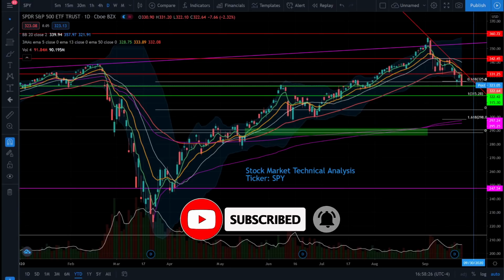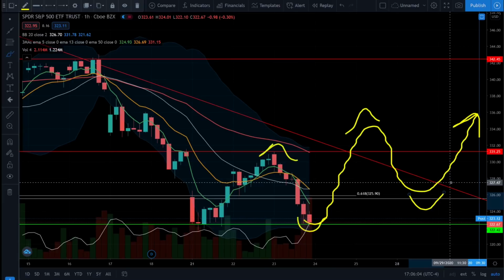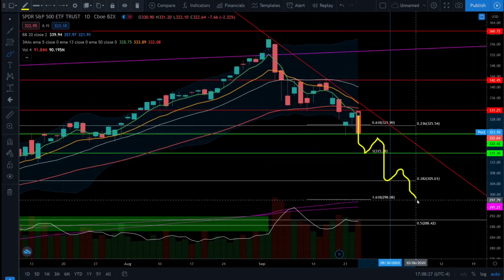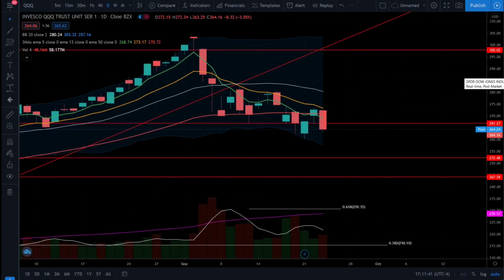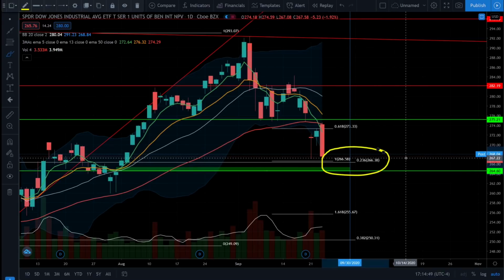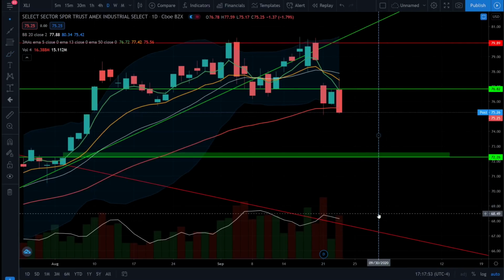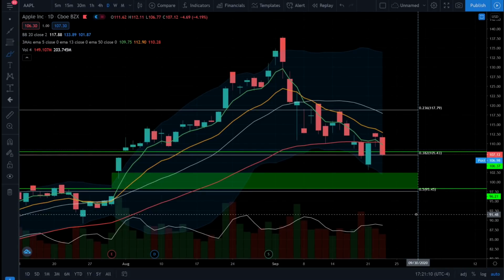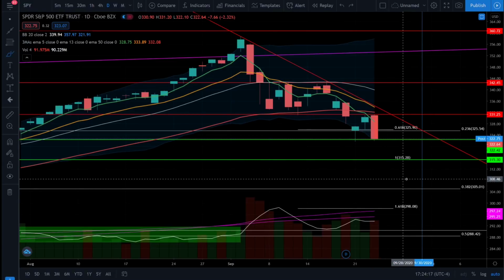STOCKS LOWER? Stock Market Technical Analysis | S&P 500 TA | SPY TA | QQQ TA | DIA TA | SP500 TODAY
SP500 Technical Analysis Today

Stock market update for today 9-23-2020 (SP500 TODAY). Keep up to date with SP 500 technical analysis (SPY TA), Nasdaq 100 technical analysis (QQQ TA), DOW Jones Industrial technical analysis (DIA TA), and also look at some of the sectors and industries driving the stock market moves. The stock market remains in a correction, will we continue to see STOCKS LOWER? Check out the analysis!